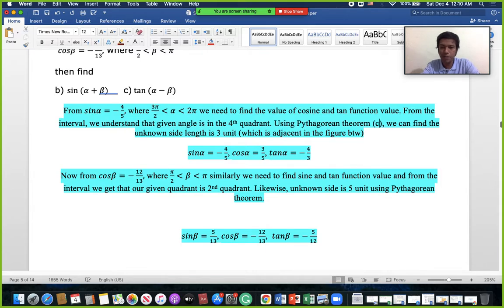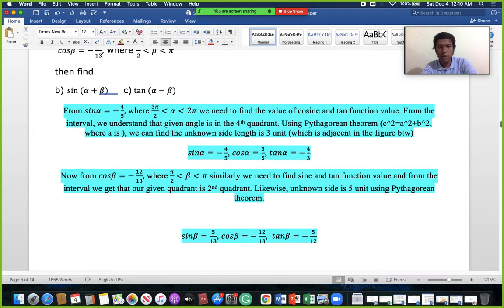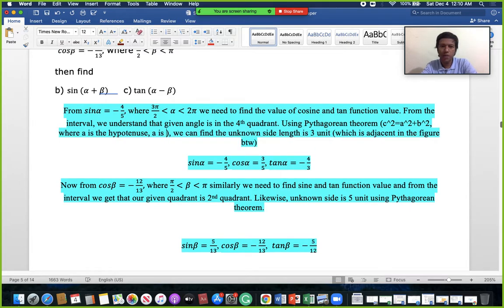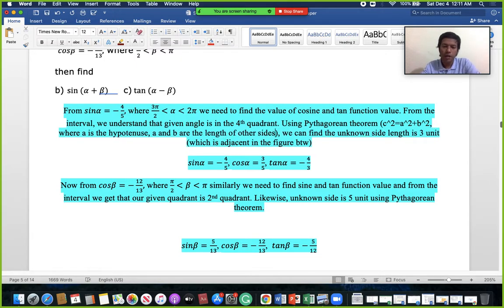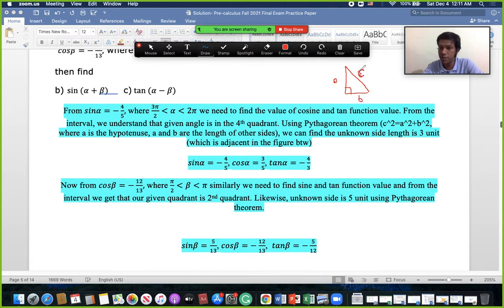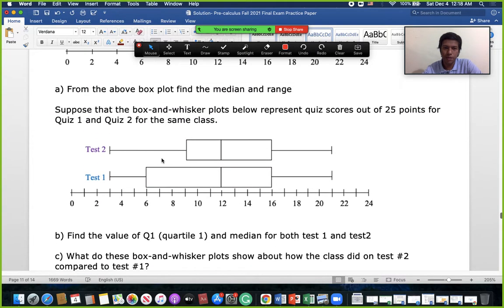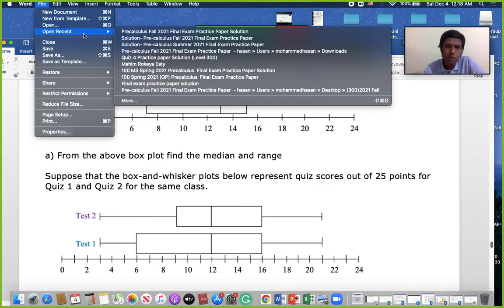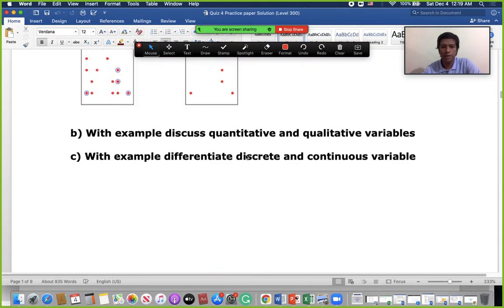L300 F2021 Best of luck with the final